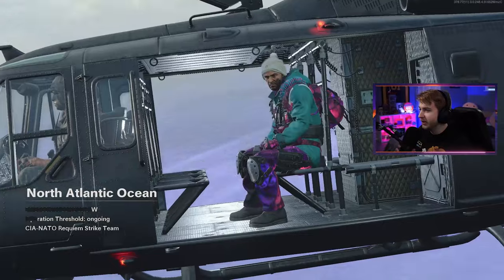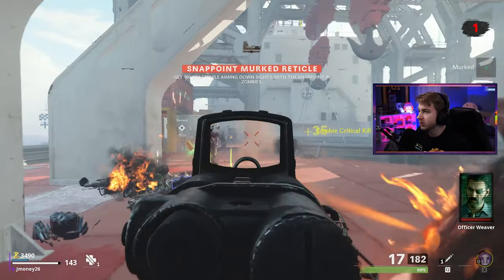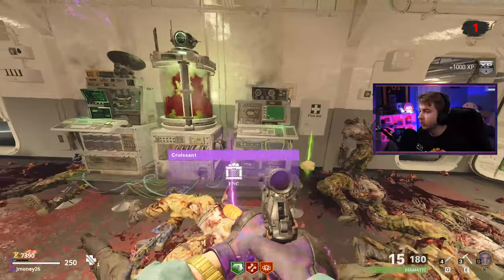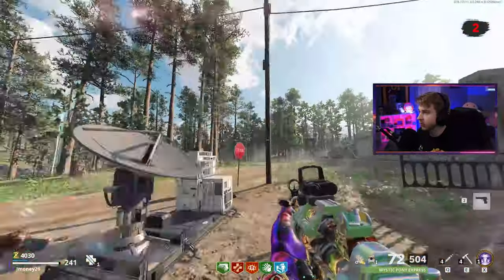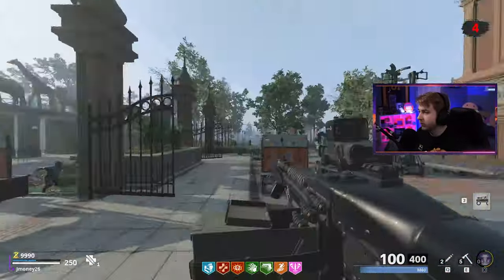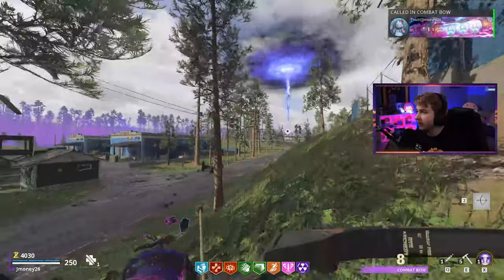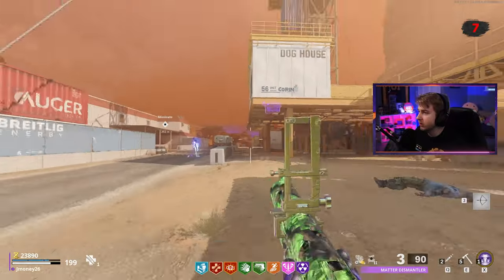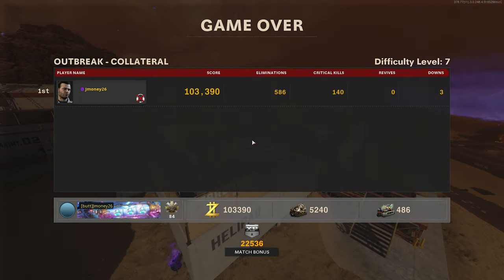How long can I Survive?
We head back to Cold War Zombies and try to make it as far as we can in outbreak survival.
✅LINKS✅
👕MERCH 👕

Main Monitor
2nd Monitor
Monitor Stand